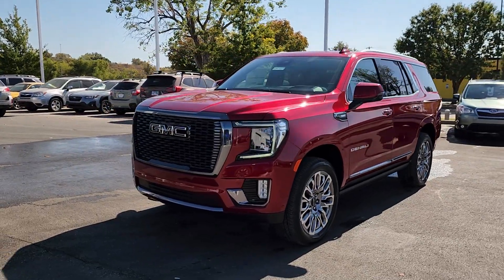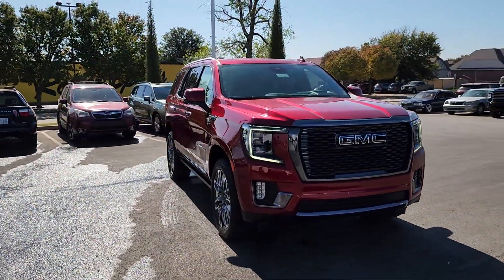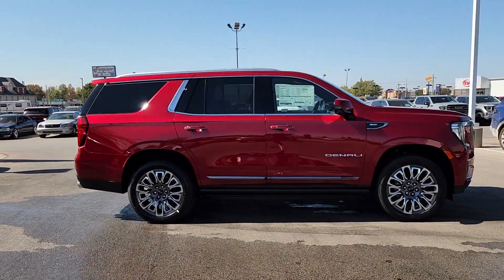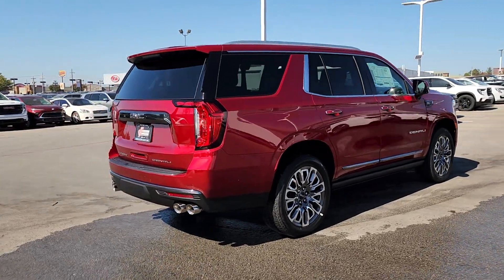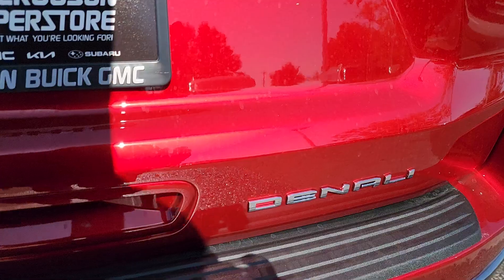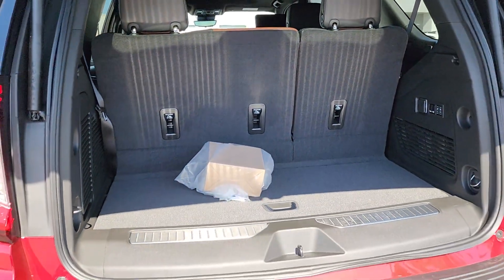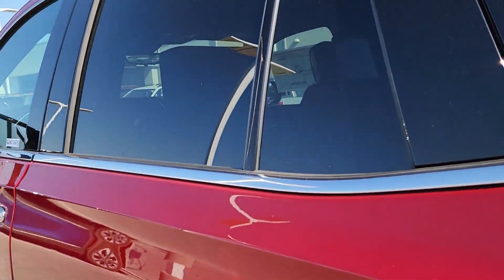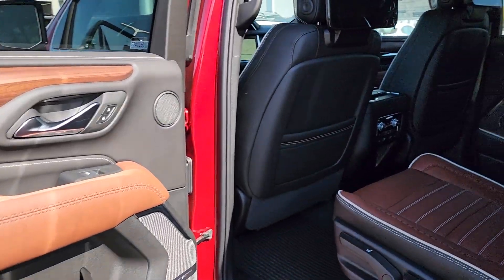2024 GMC Yukon Denali Ultimate OK Tulsa, Broken Arrow, Owasso, Bixby, Green Country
New 2024 GMC Yukon Denali Ultimate available at Ferguson Superstore located in 1601 N Elm Pl, Broken Arrow, OK, 74012. Servicing the Tulsa, Broken Arrow, Owasso, Bixby, Green Country area.

Get acquainted with the  2024  GMC Yukon. Here's a stylish Yukon that's built to work hard but make it look and feel easy. Impressive towing capability, a smooth, quiet ride, luxurious cabin with oodles of cargo space, touchscreen infotainment with smartphone integration,   and head-turning good looks make this family-friendly, 3-row SUV the perfect choice. These are just some of the great options this vehicle comes with: Heated Steering Wheel
, Head-Up Display, Front Massage Seats, Pre-Collision System, Intelligent Auto on/off High Beams, Lane Departure Warning, Panoramic Roof, Keyless Entry, Sun/Moonroof, Satellite Radio. Make road trip memories in this luxurious and capable Yukon. Come in for a fun and easy test drive. Our team will make it the best part of your day.